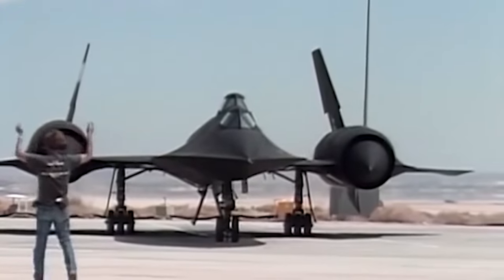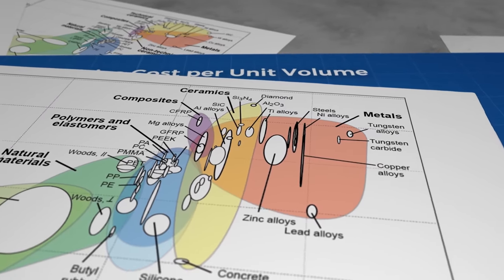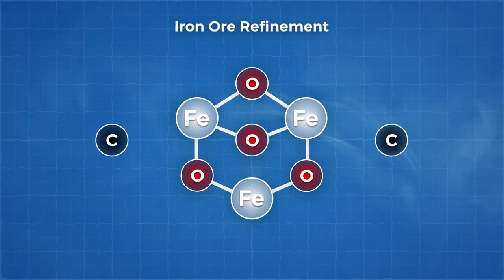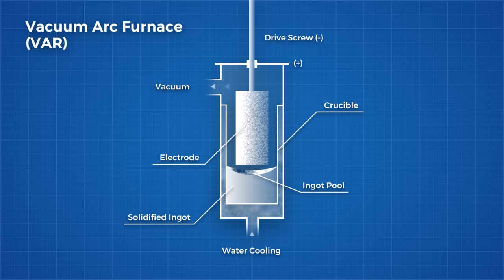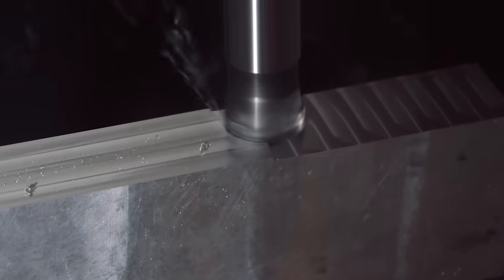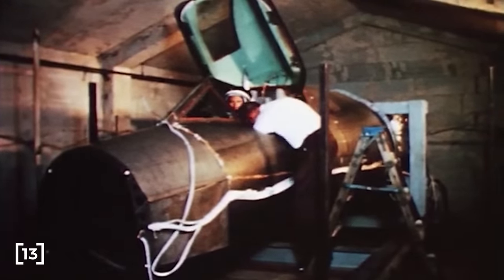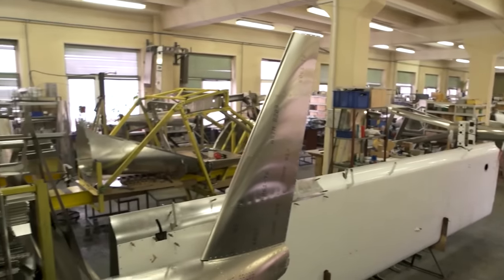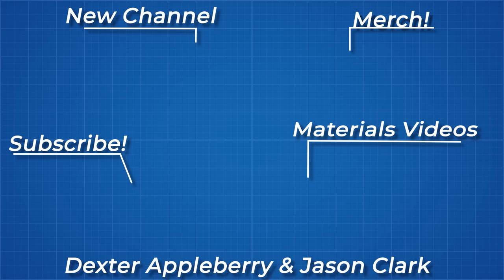Titanium - The Metal That Made The SR-71 Possible